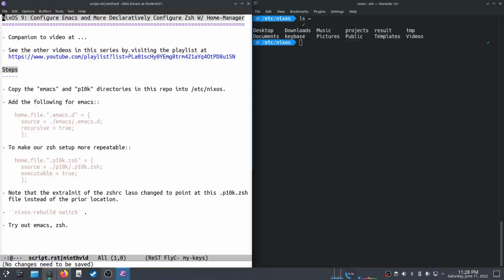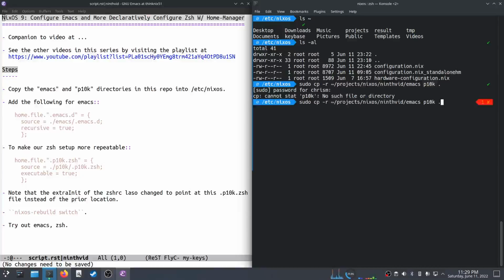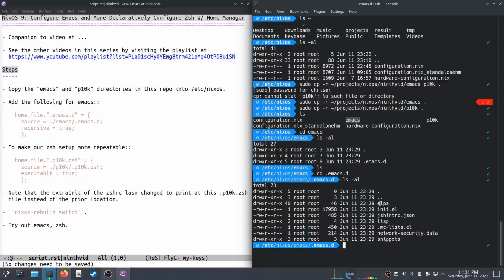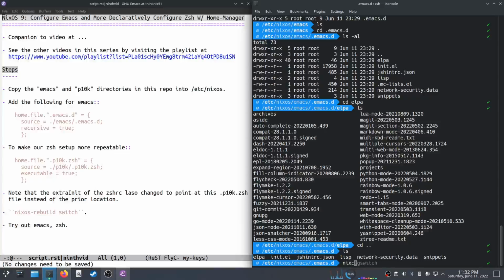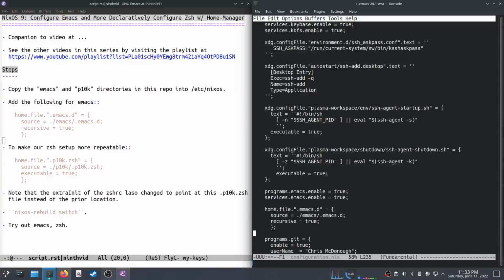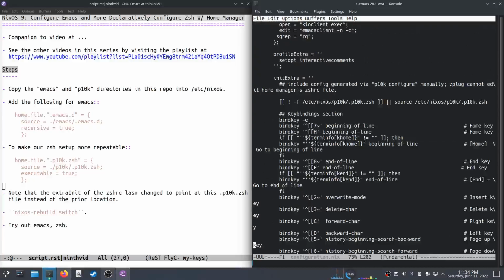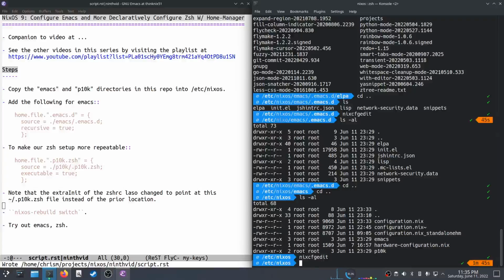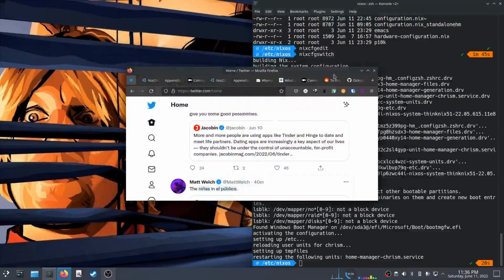NixOS 9: Configure Emacs and More Declaratively Configure Zsh W/ Home-Manager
In this video, I use home-manager dotfile writing to configure Emacs and more declaratively configure Zsh.

for cut-and-pastable installation commands and configuration used in this video.